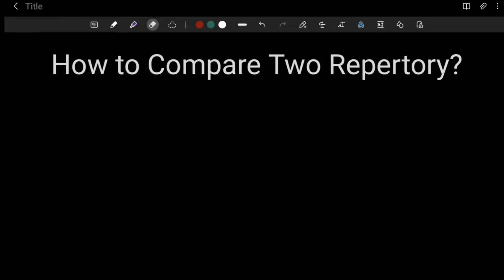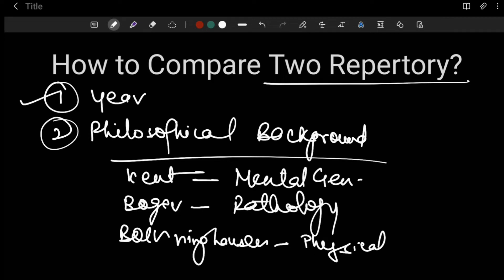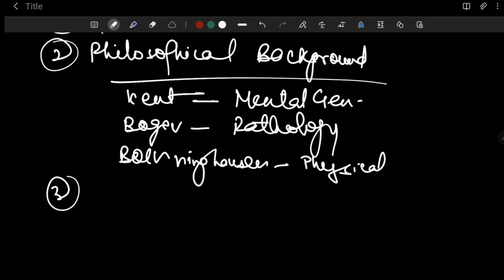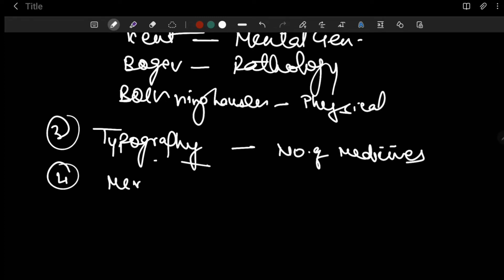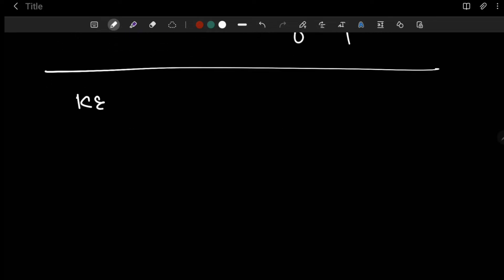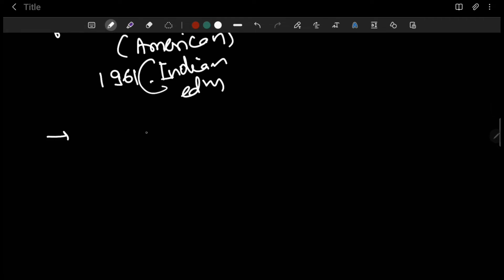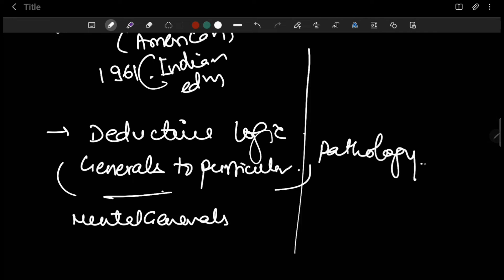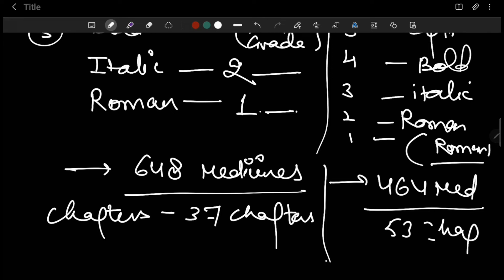How to Compare Two Repertories (Kent & Boger Comparison) | How to Write Repertory Question Paper